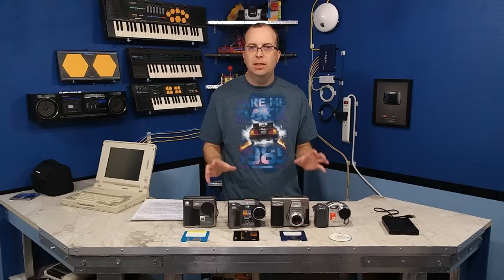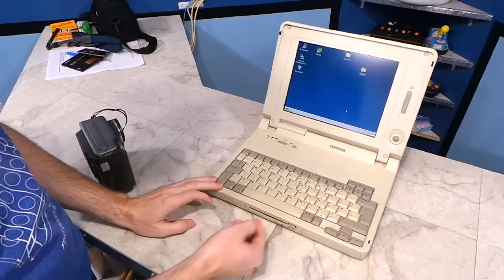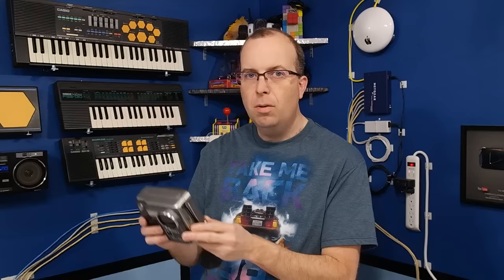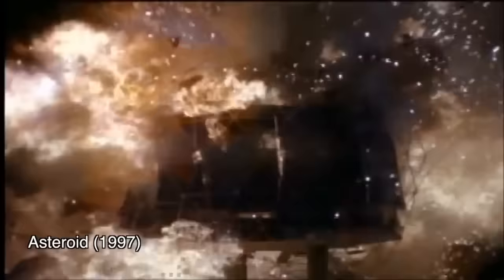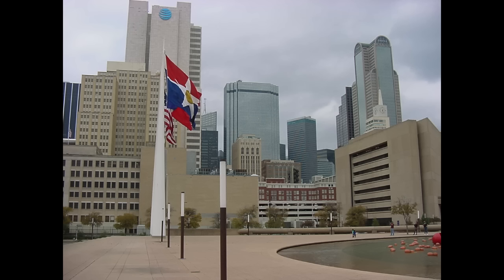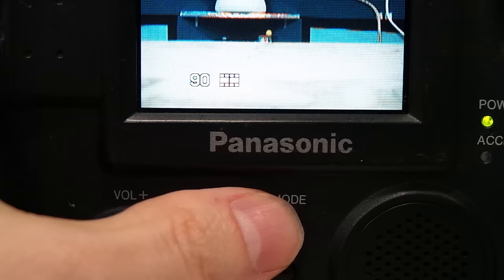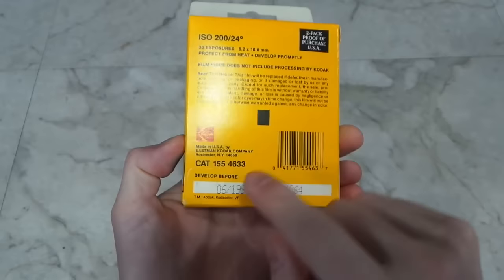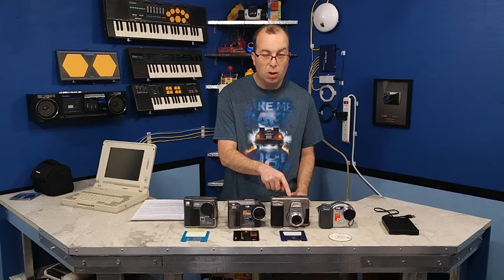Back when cameras used... Floppy Disks? Sony Mavica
In this episode I take a look at the original Sony Mavica and some of the floppy disk cameras that came after it.